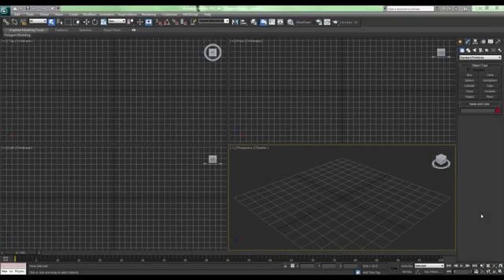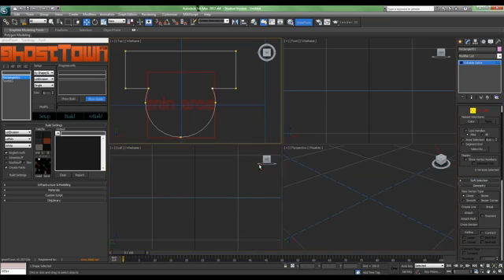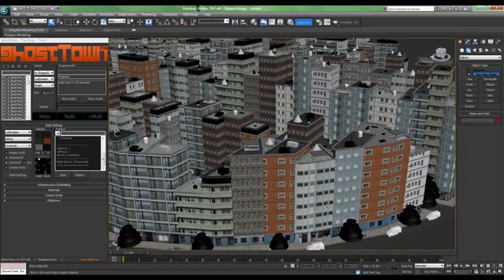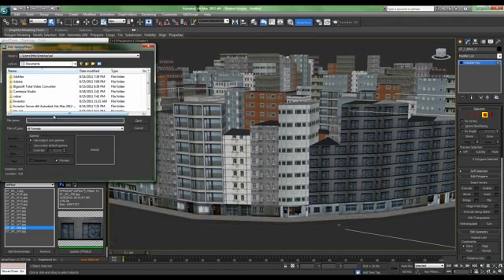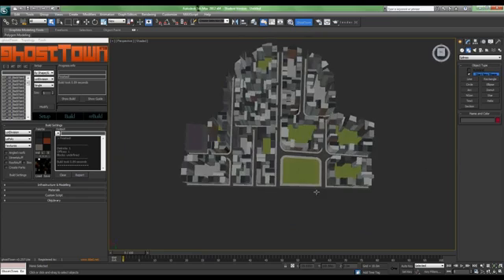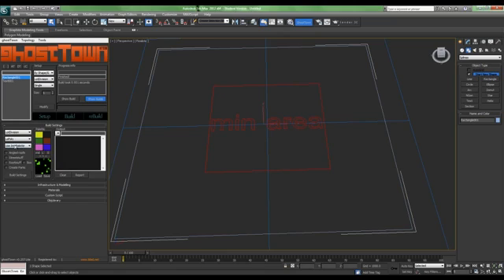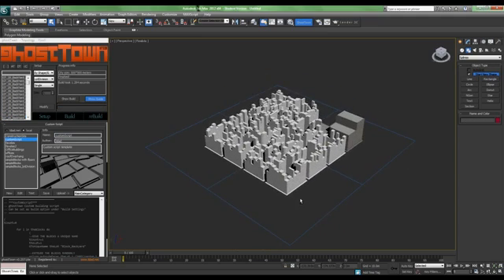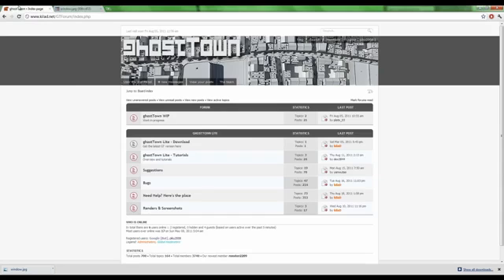Build A City With 3ds Max And Ghost Town